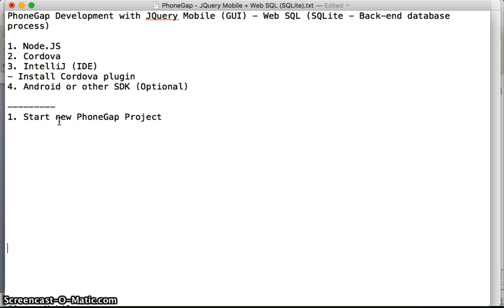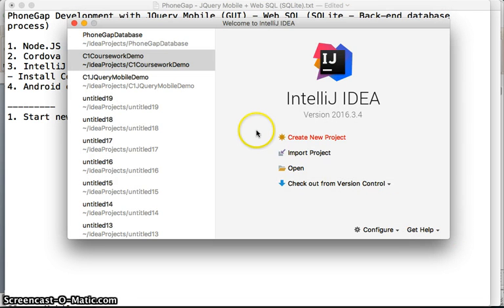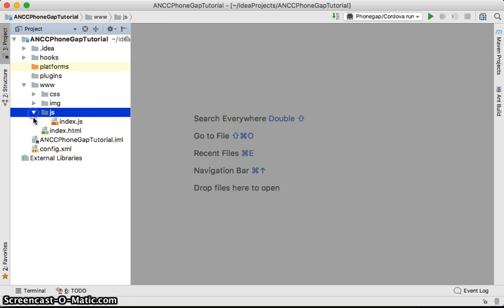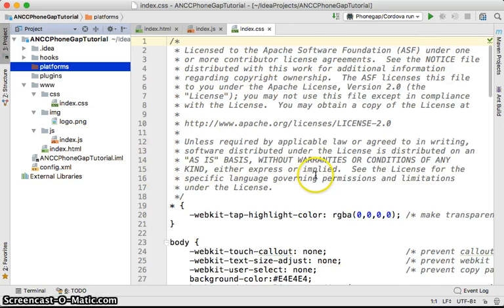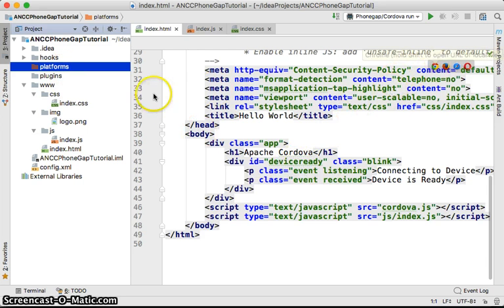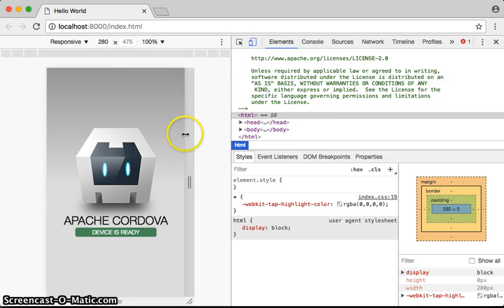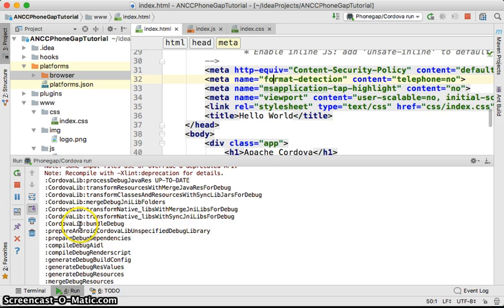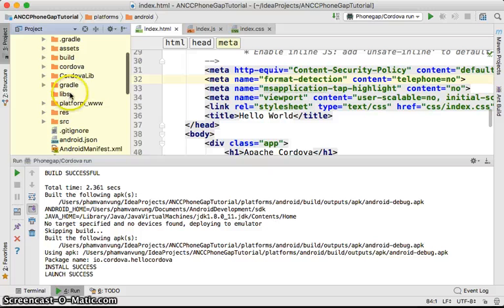Creating new PhoneGap App with IntelliJ Tutorial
Creating new PhoneGap App with IntelliJ Tutorial and runs on different platforms (Browser, Android, iOS, etc.)